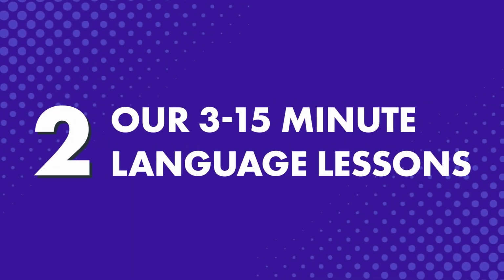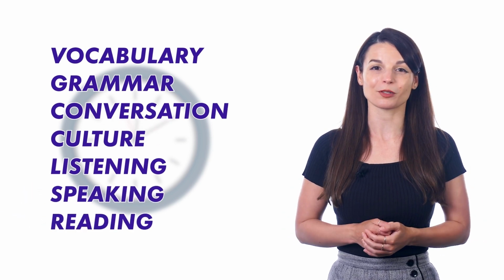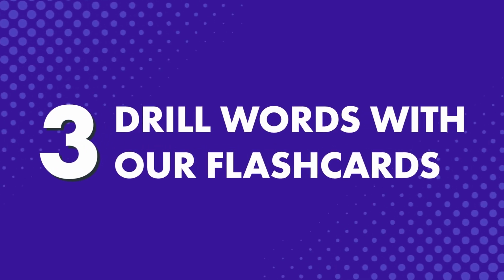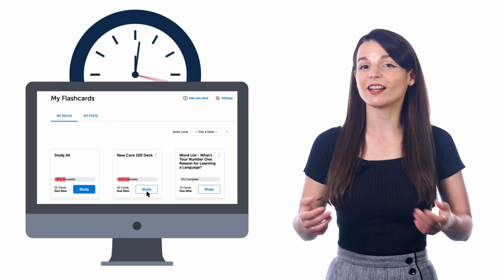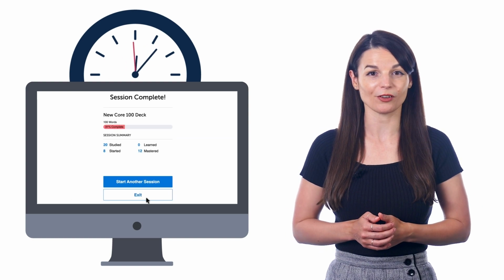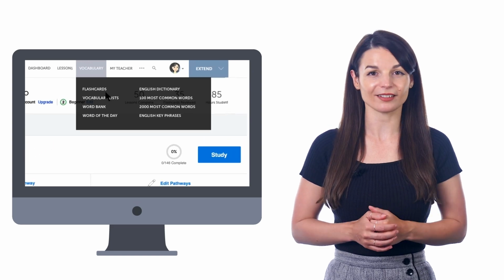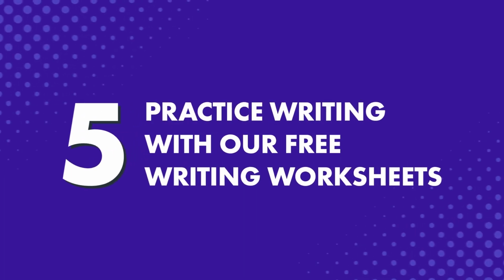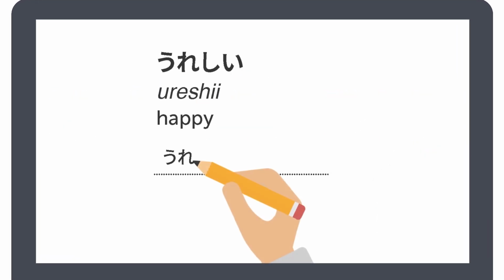Your Monthly Dose of German - Best of October 2022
In this best of October 2022, we will review all the topics and lessons released this month on the channel. This is THE place to start if you want to learn German, and improve both your listening and speaking skills